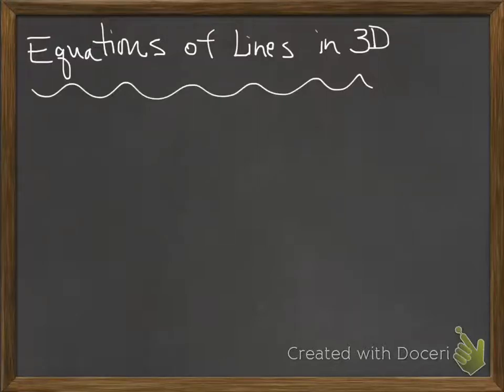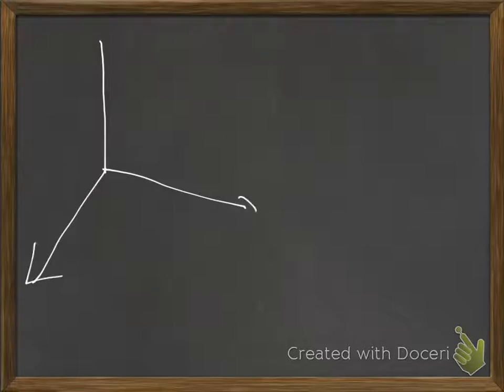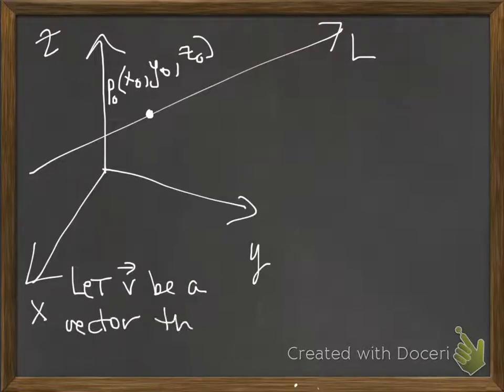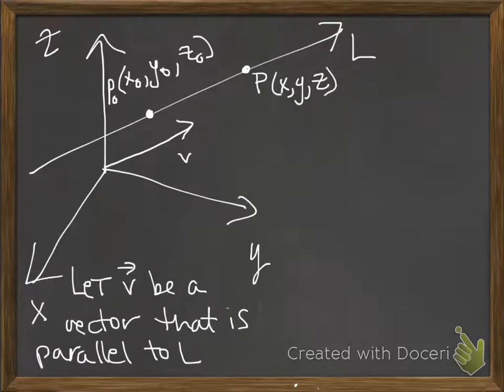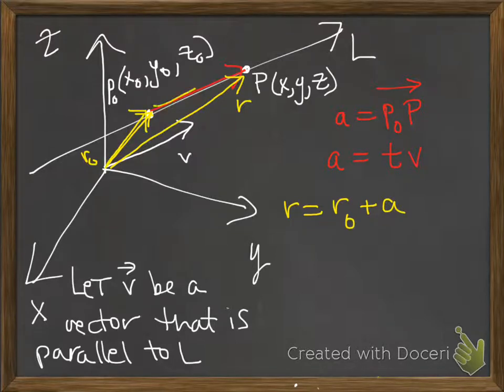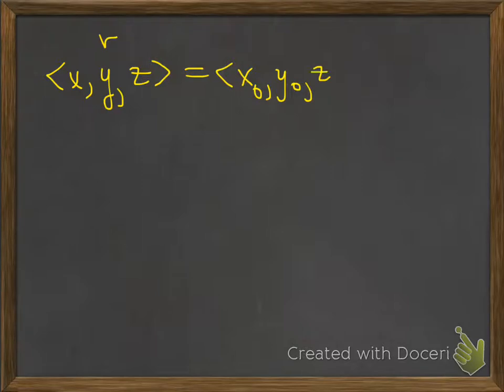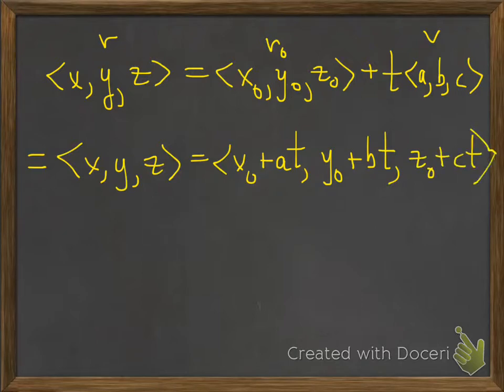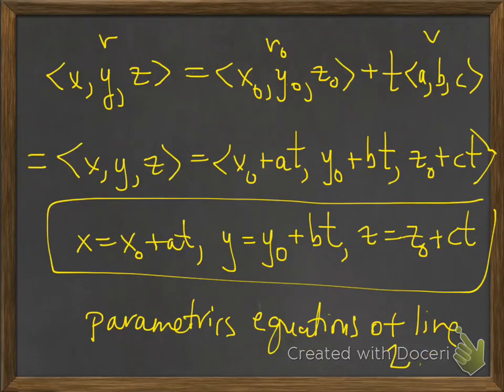linear equations in 3D